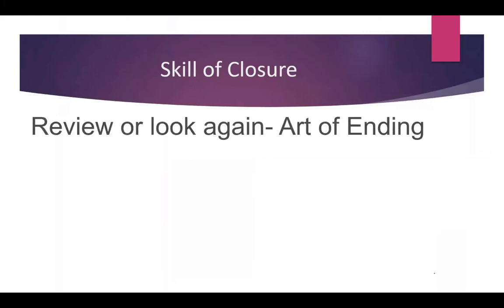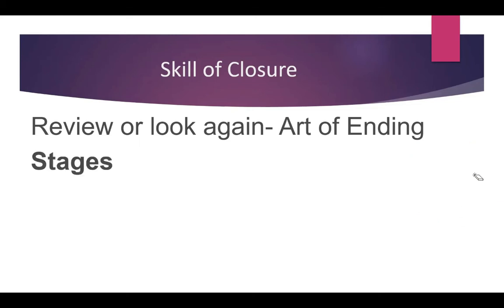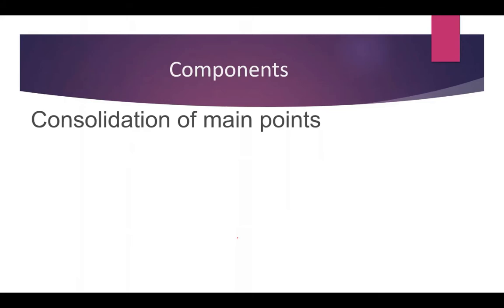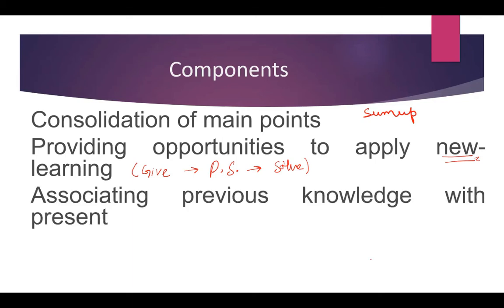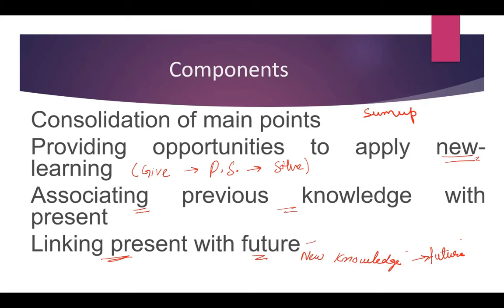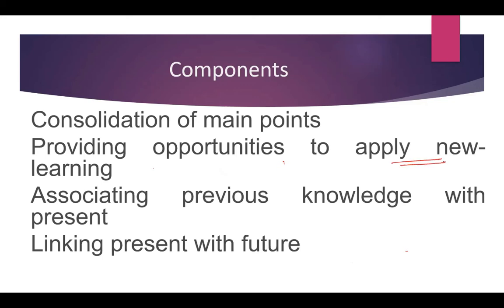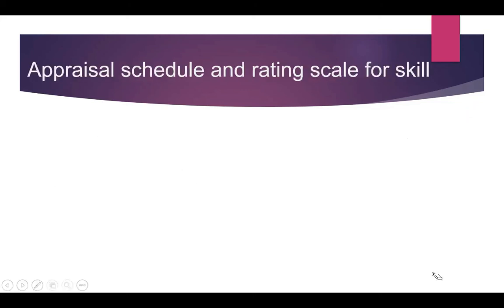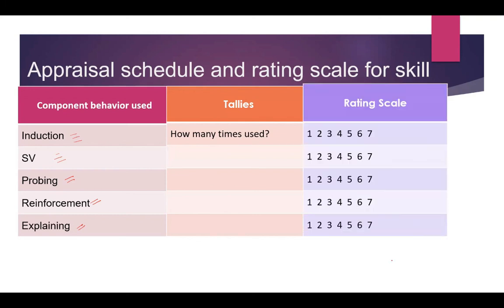Teaching Skills- Skill of Closure and Skill of Integration- Dr. Hafsah Jan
In this lecture, the teaching skill of closure & integration have been discussed in detail.